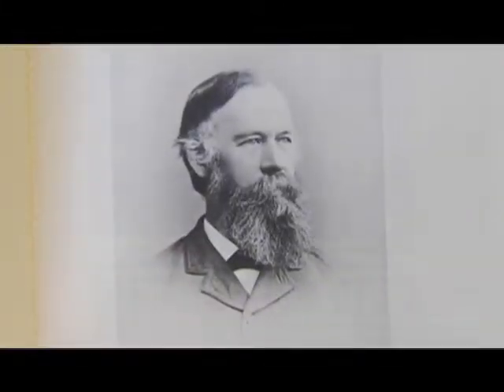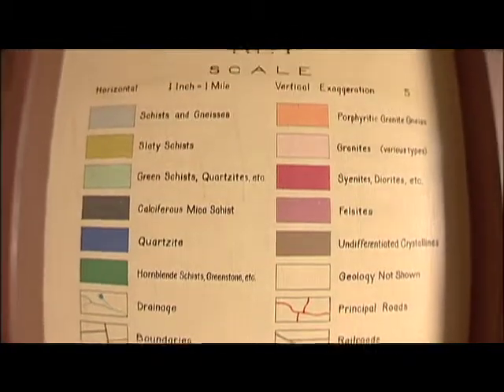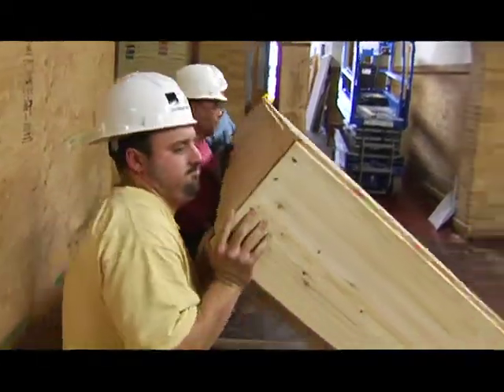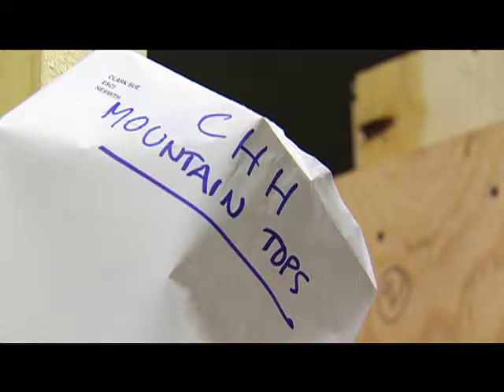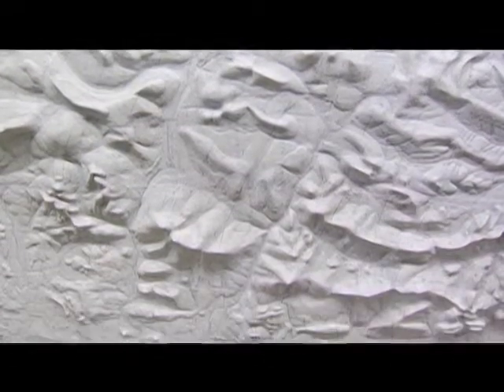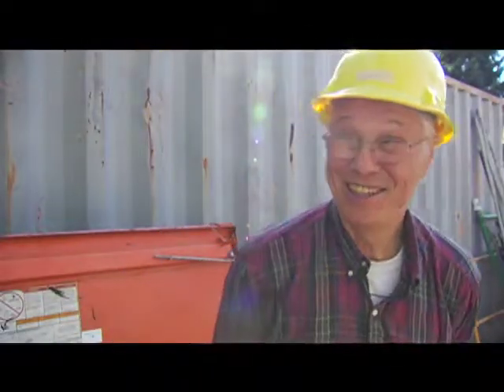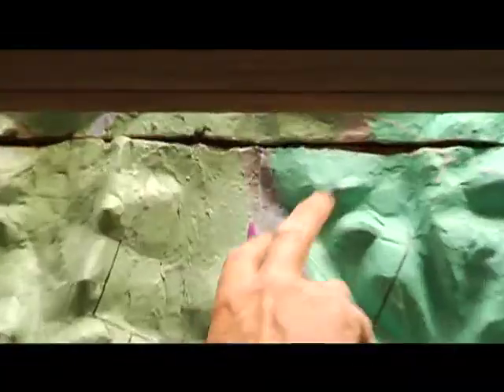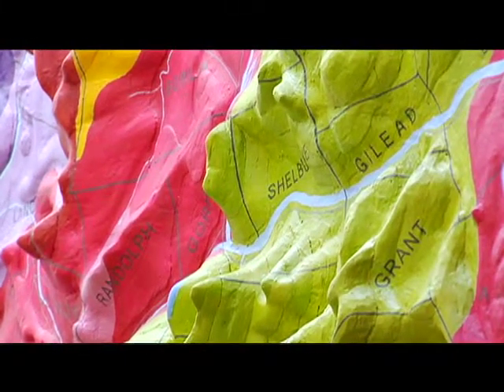UNH Hitchcock Map Restoration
The Hitchcock Map in James Hall has been used to teach University of New Hampshire students about the geology of the region since 1893. In 2009 during the renovation of the building, Professor Wally Bothner oversaw the project of repairing and restoring the map. Scott Ripley from UNH Video Productions documented the map's journey during this year long process.